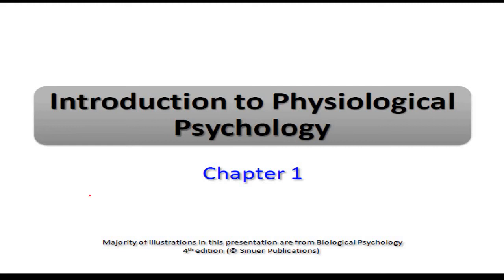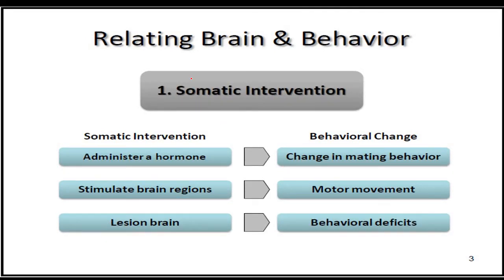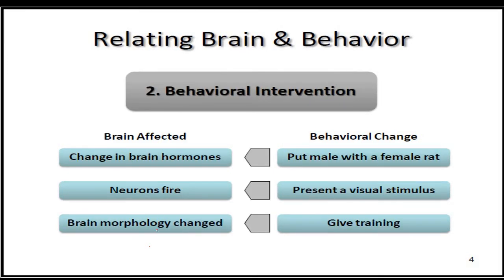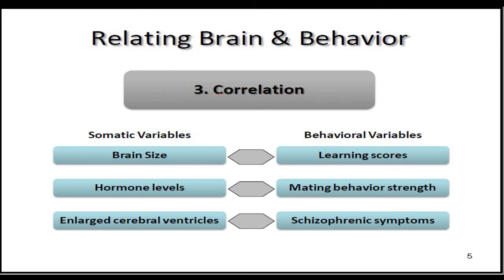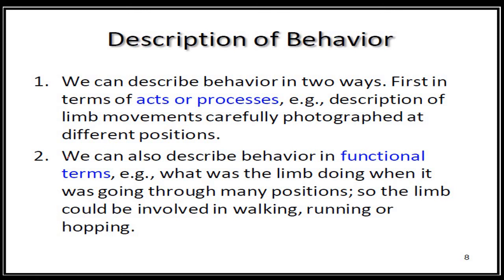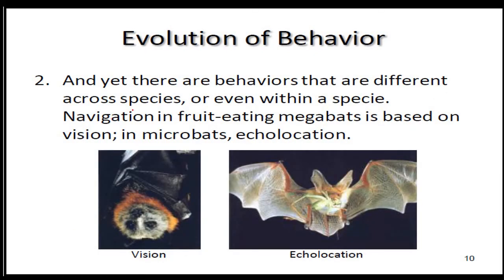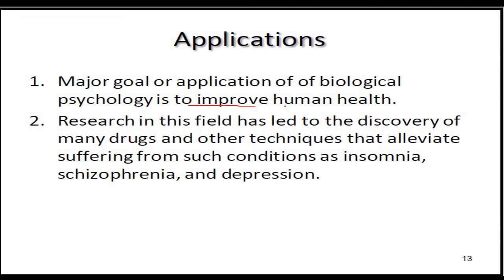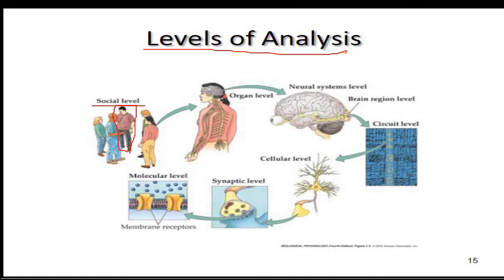Intro to Physiological Psychology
The video Introduces the discipline and shed light on the important things that you should know on studying Physiological Psychology.